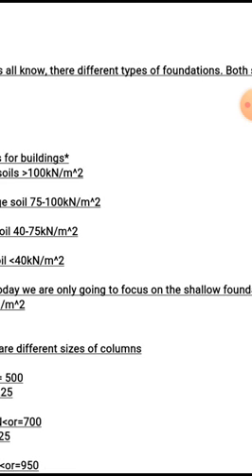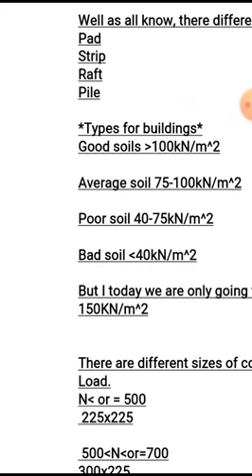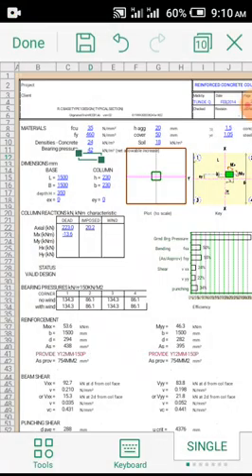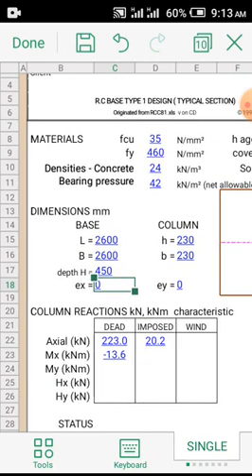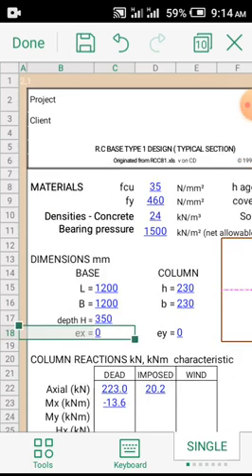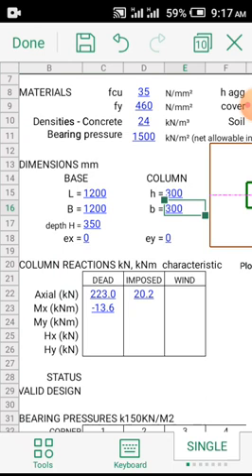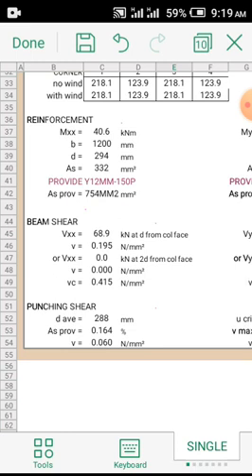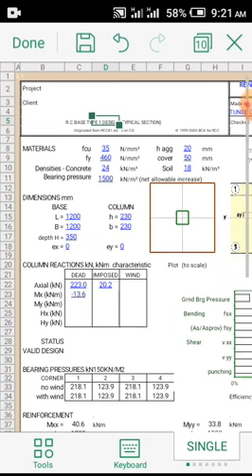RCC spreadsheet design of base using mobile phone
Reinforce concrete design of base using RCC spreadsheet on your smart, best package for beginners

Today I am going to be teaching you how to design base using RCC spreadsheet on your smart phones, which will give you a better insight of design, using this package and you will be able to understand any other design software easier and faster. With this tutorial, I share how I got to understand designs and now i can design better.